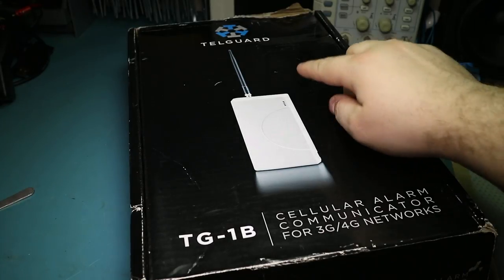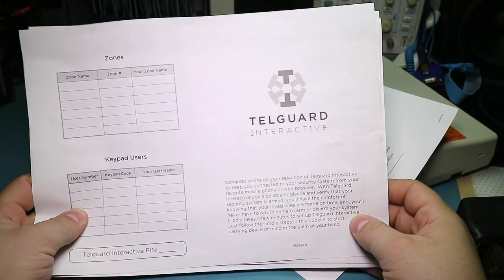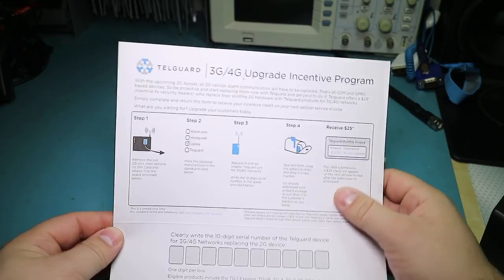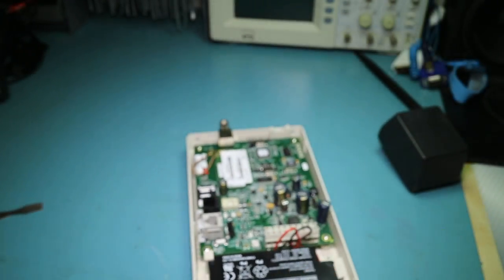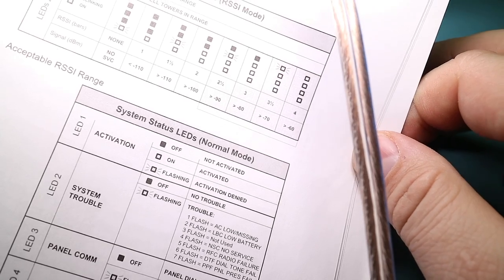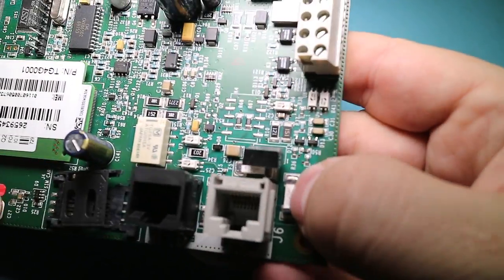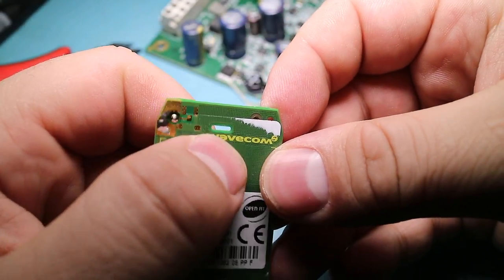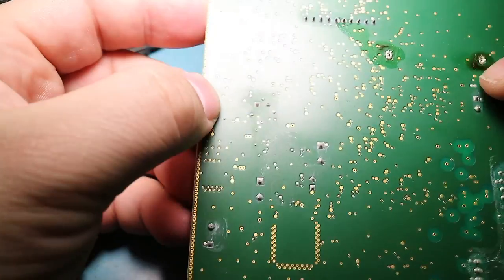Telguard TG-4 3G/4G Cellular Alarm Communicator Teardown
Teardown of a cellular relay for your alarm system.